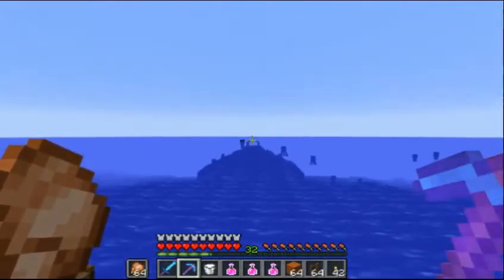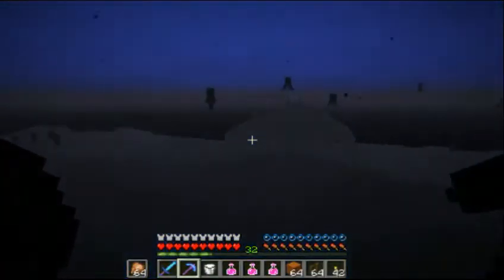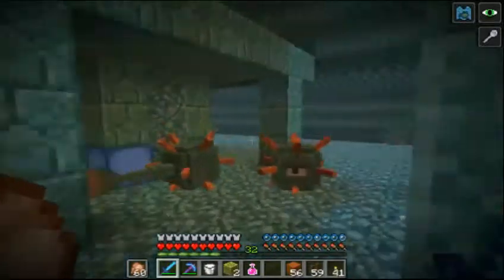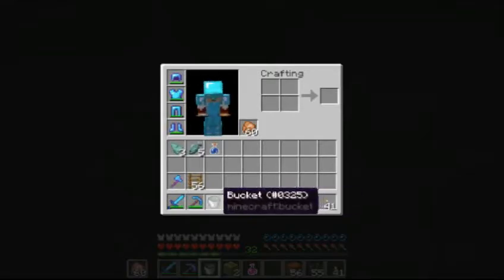RainCloud SMP - #7 Monument Raid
Little longer to made this. I hope I'll get back on bit shorter delays on the videos next time.

Raincloud SMP is a whitelisted Minecraft server.

Titles: Artwork : @PastelZombii
Video : @VansDesign_